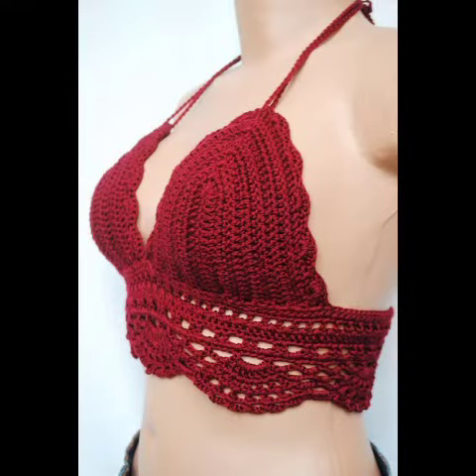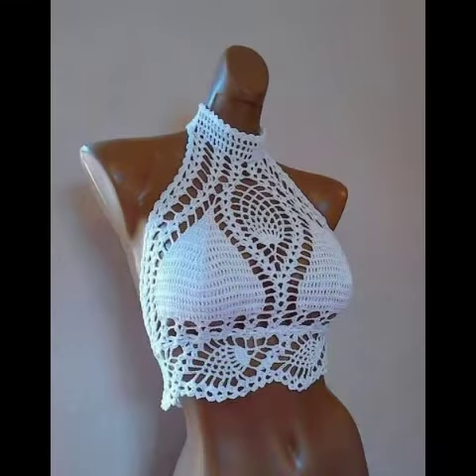High Quality And Demanding Solid Color Free Crochet Patterns CropTop Designs